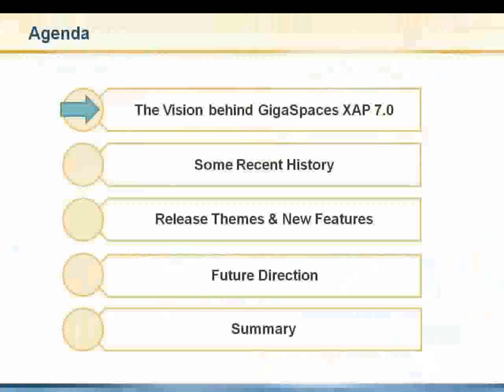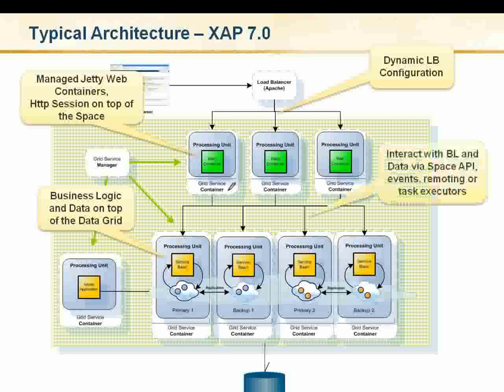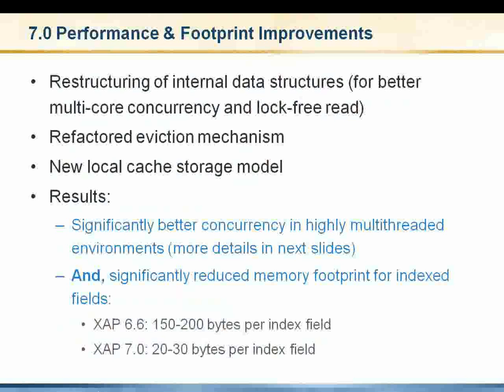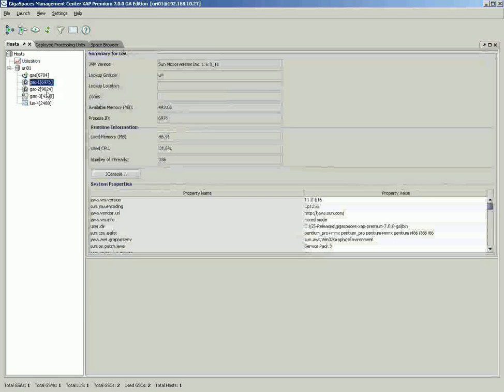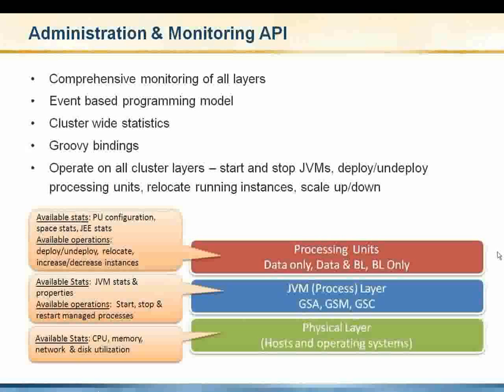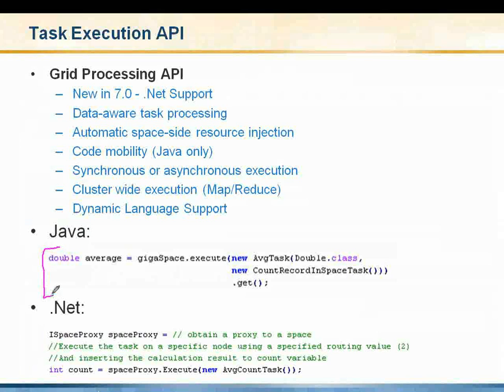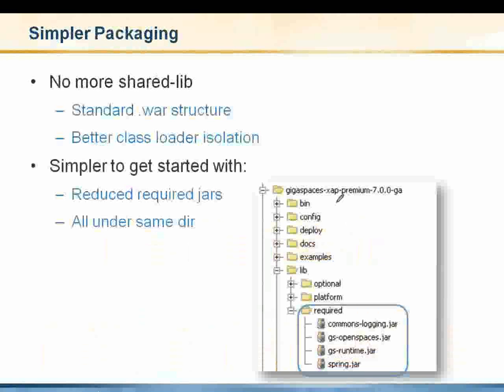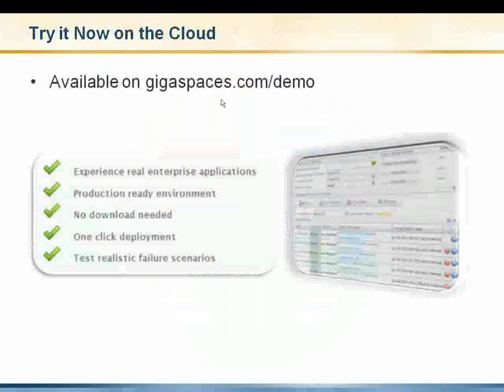What's New in XAP 7.0 - Late Session 2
An enterprise grade application server for deploying and scaling Java and .NET applications under the most demanding and changing requirements.